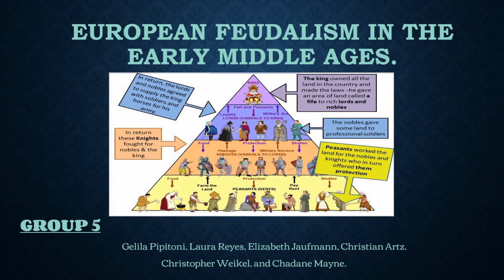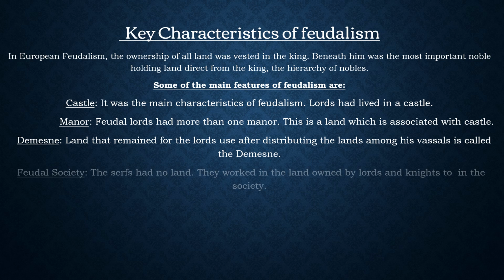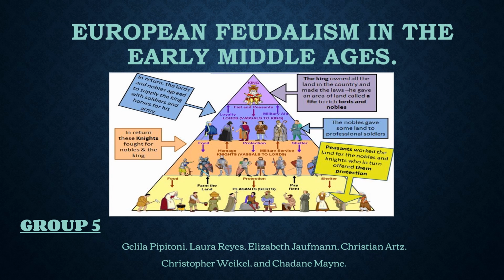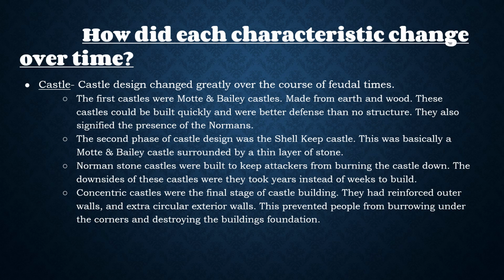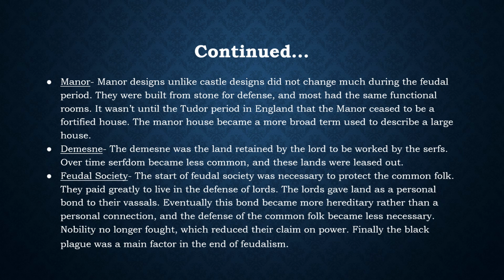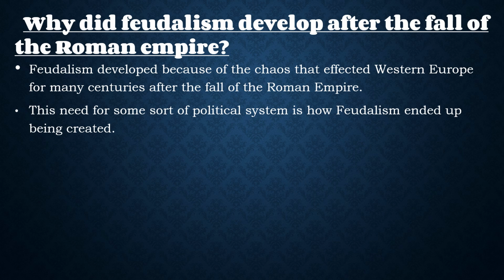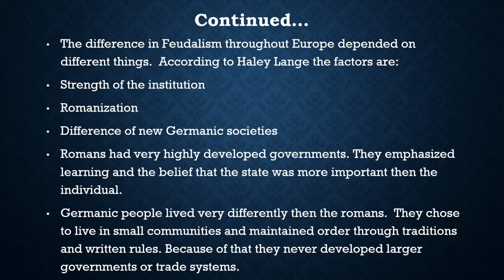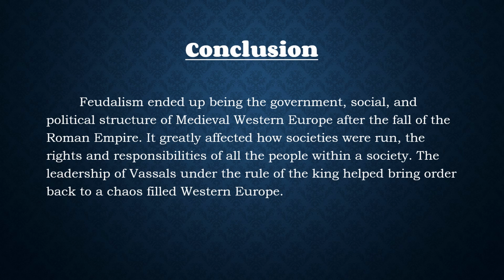HIS 101 Feudalism Group Presentation